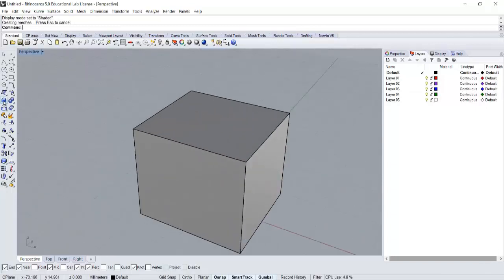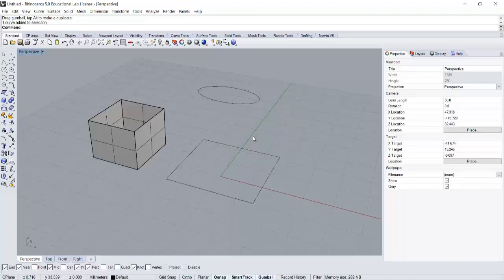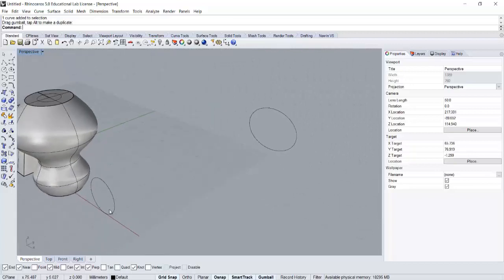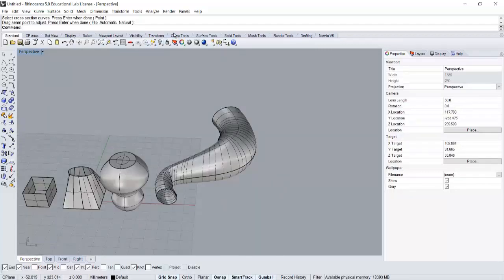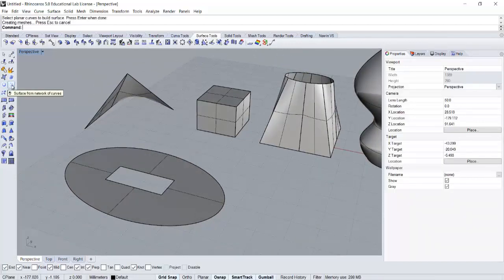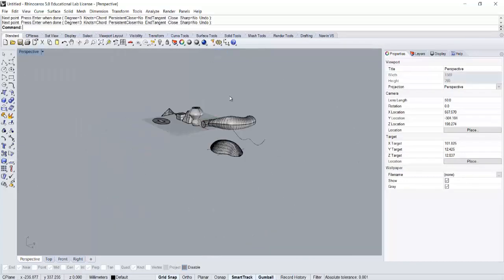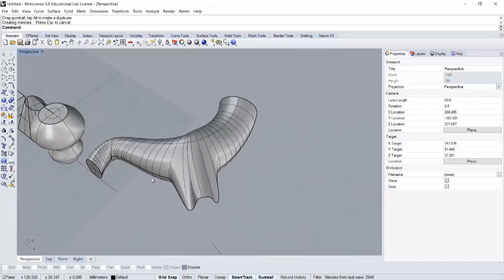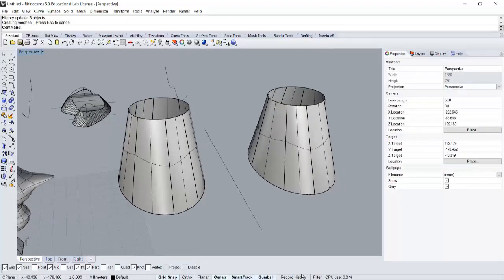Week 1 - video 4 - surfaces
by
Patrick Thornhill

Technical Manager: Learning Support Team
FET Technical Services

Senior CAD Software Instructor